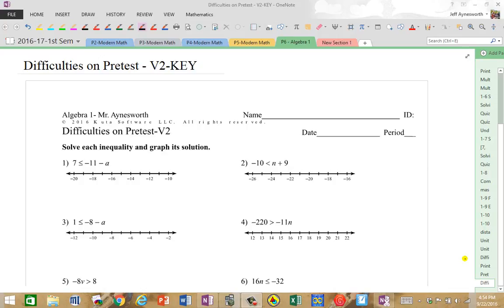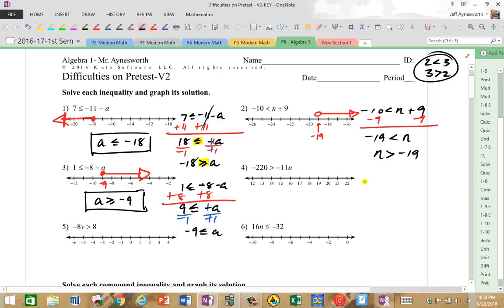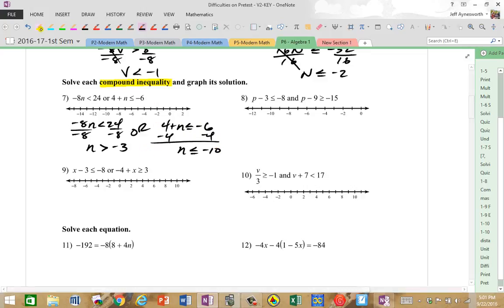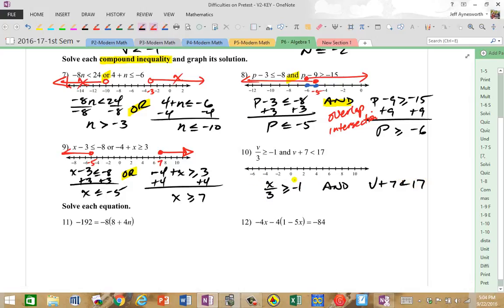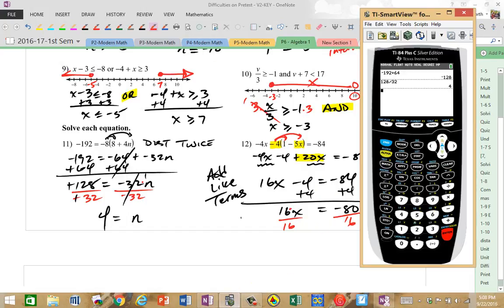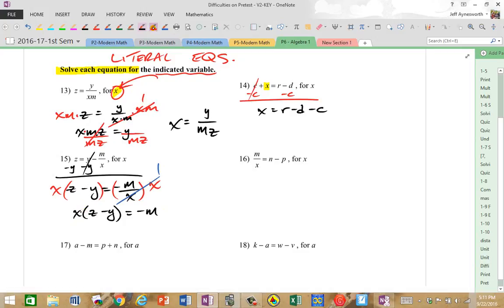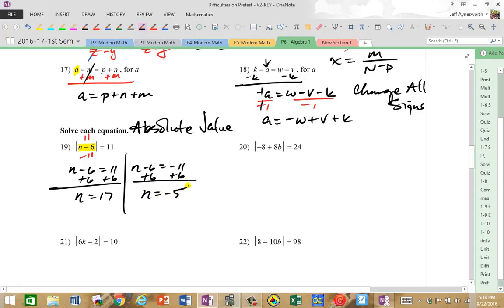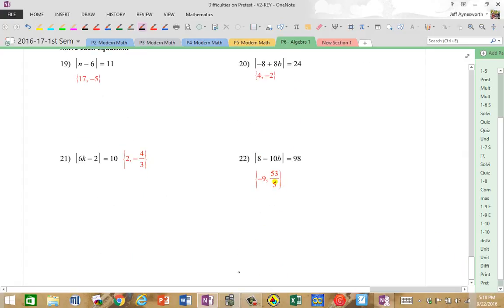Difficulties on Pretest V2 KEY video